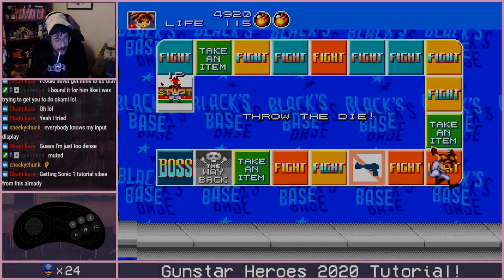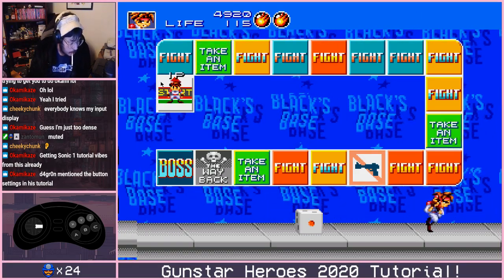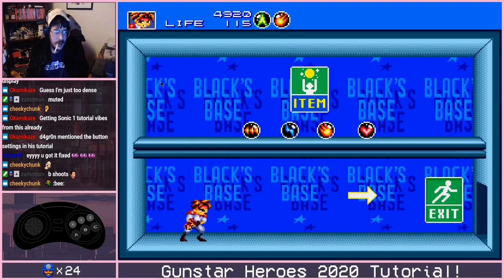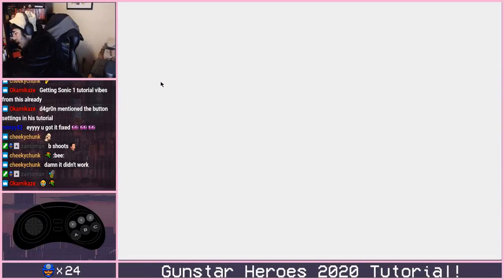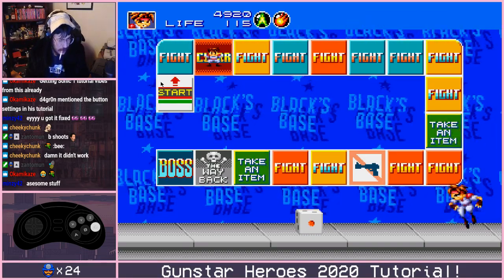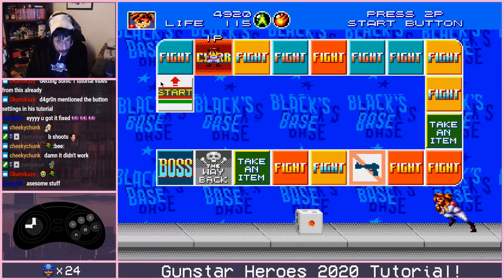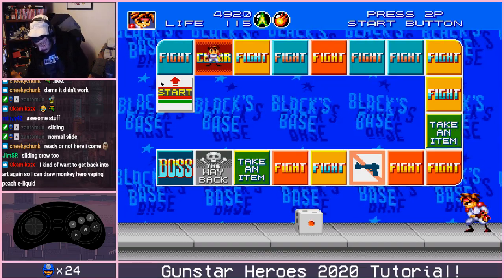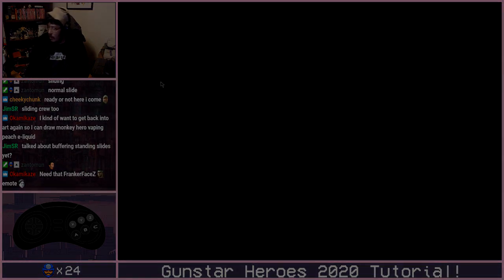Gunstar Heroes Speedrun Tutorial: General Mechanics!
Aight homies, it was finally time for an updated Gunstar Heroes tutorial! Today im going to be showcasing how to play one of the best speedruns ever made! Hopefully when this is done these Tutorials will help you stay off any Top 10 Fails in Speedrunning Compilations!
In this first video, were going to be covering all of our base mechanics, dealing with such things as movement, weapon firing/switching and more!
Threw all the RNG
First time editing a video myself, so all constructive criticism is welcome!

If you wana know when i go live on twitch, you can always follow me at
for the latest updates on recent videos, speedruns and find out whats going down for the night!

Heres a link to my twitch channel, i try to go live 4-5 days a week and do a variety of stuff from speedrunning to fighting games!

Todays question. Should i make a "lewd dad bod" pateron? Pornhub speedruns? Drop a comment and let me know if this idea finna make us rich!